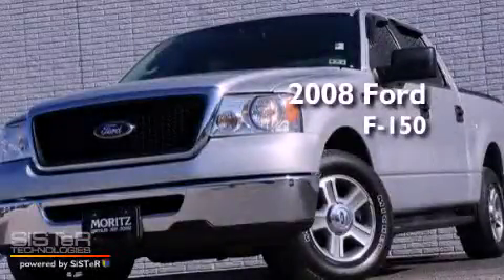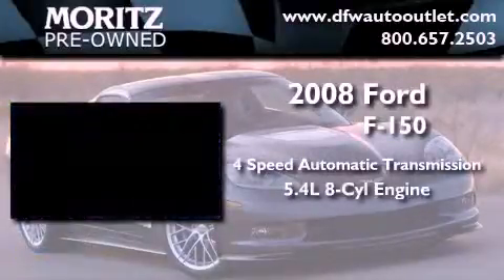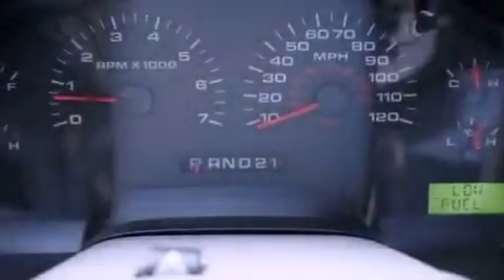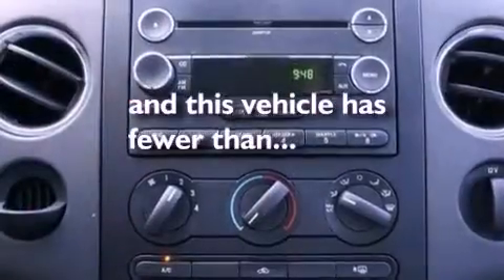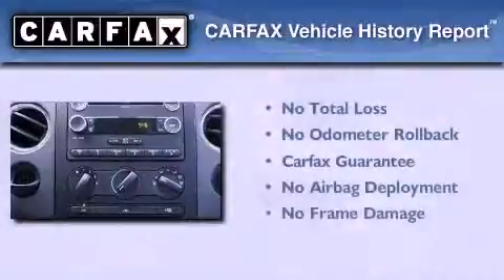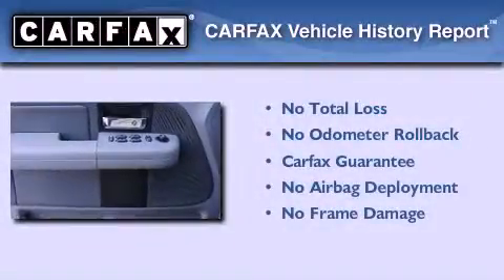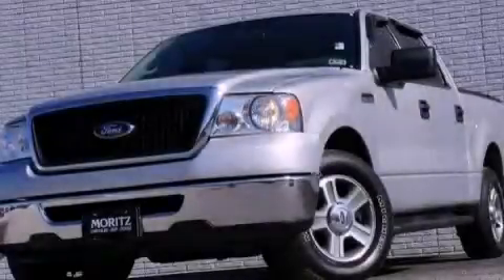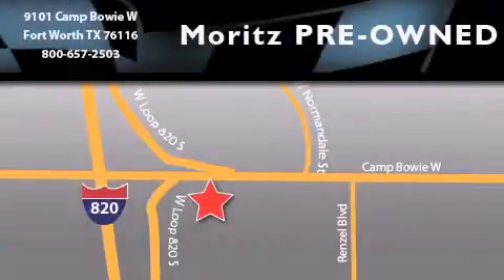2008 Ford F-150 Dallas TX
Year : 2008
 Make : Ford
 Model : F-150
 Engine : Gas/Ethanol V8 5.4L/330
 Trans . : Automatic
 Exterior : Silver Metallic
 Miles : 47,925

 Used 2008 Ford F-150 Ft Worth TX